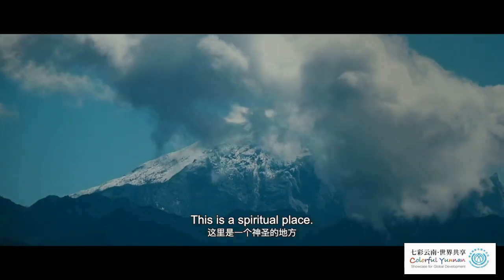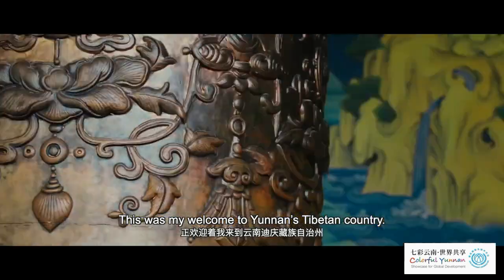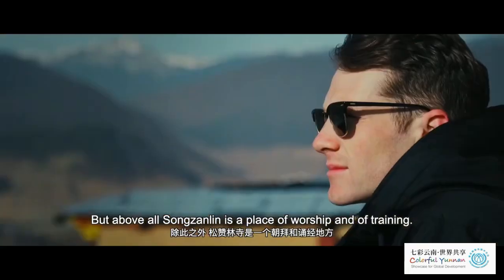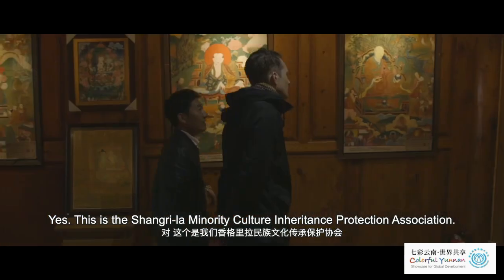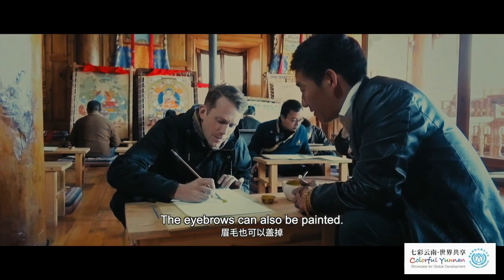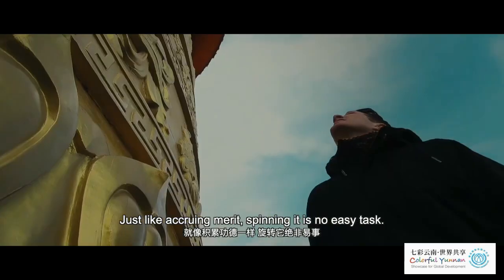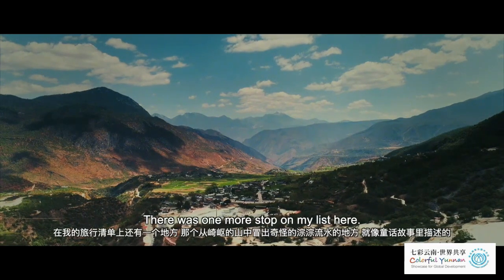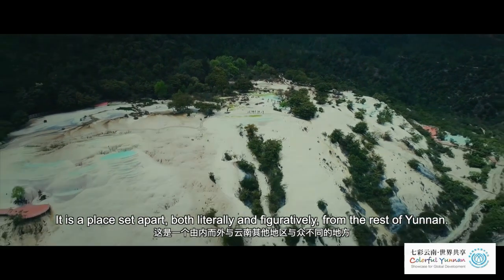The Legend of Shangri-la